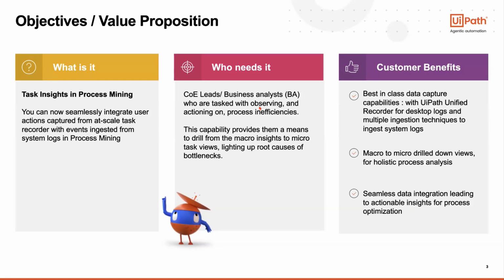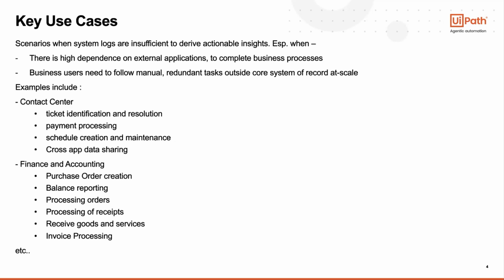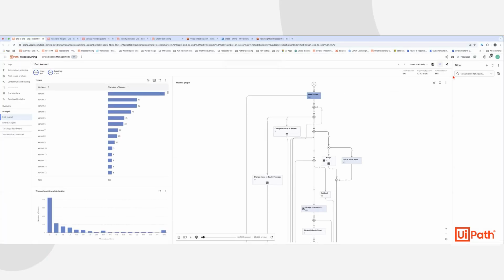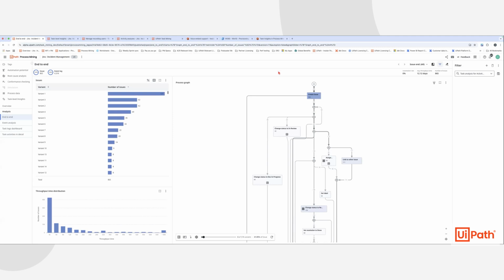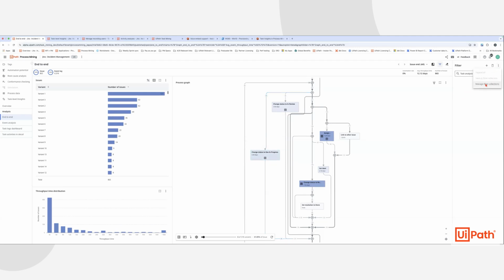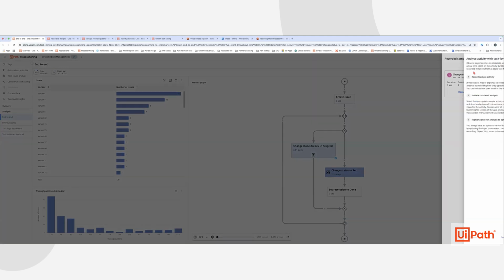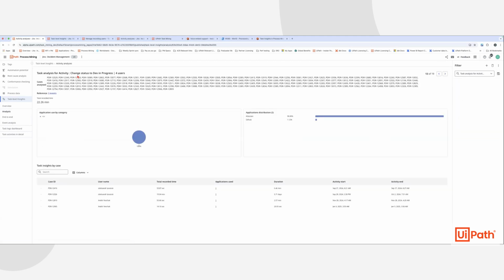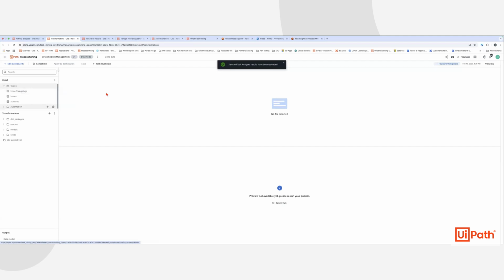Task Insights in Process Mining